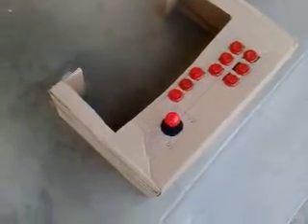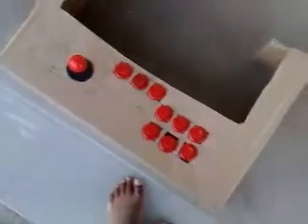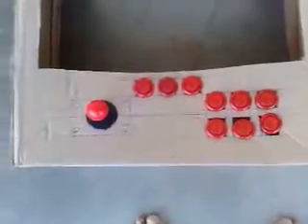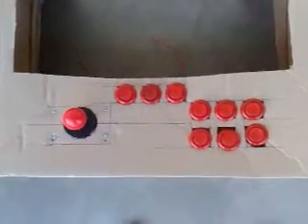Modifing an Xbox 360 Wireless (CG) controller into a Arcade Stick Part 2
This is my attempt (a very poor attempt) at converting a Xbox 360 controller into an arcade stick. I decided to build one last week (12/02/2009) to build one because NZ isn't getting the Mad Catz Street Fighter IV sticks. That, and the $200 USD price tag.

This is a common ground type controller know as the CG type. This video is not only to mark my progress, but to offer help for people out there. I'm not known for my patience, so my soldering was a bit of a rush job.

If you want any advice let me know.